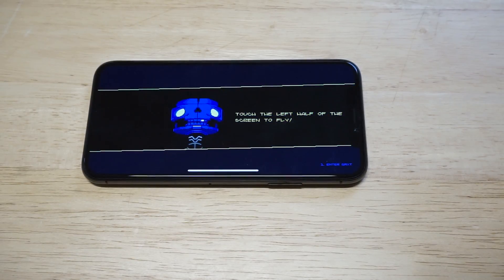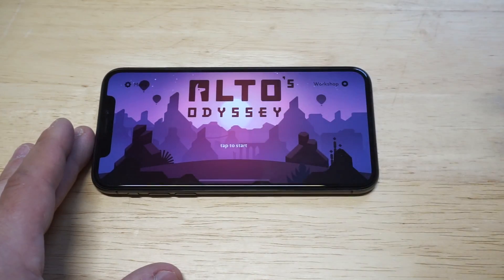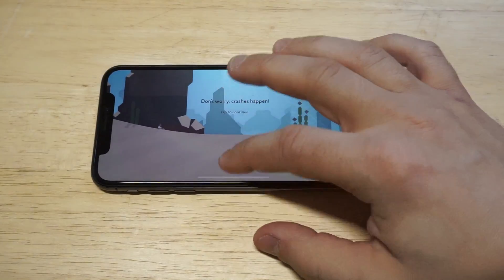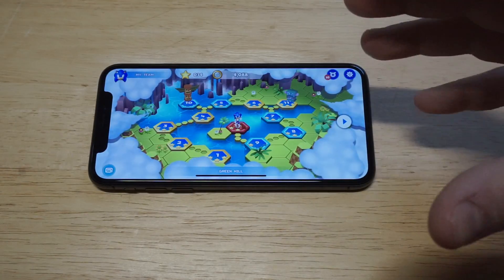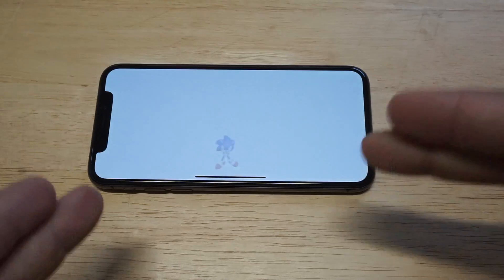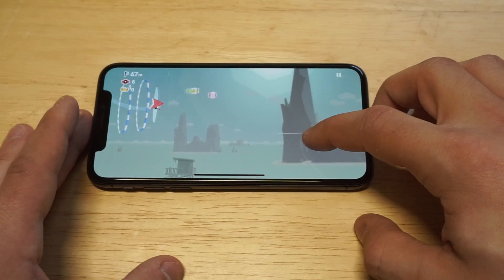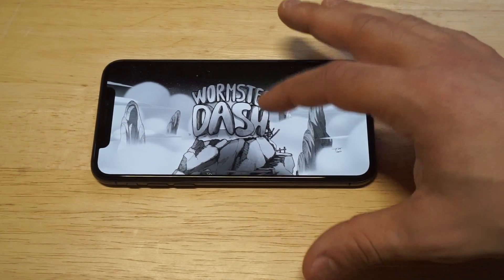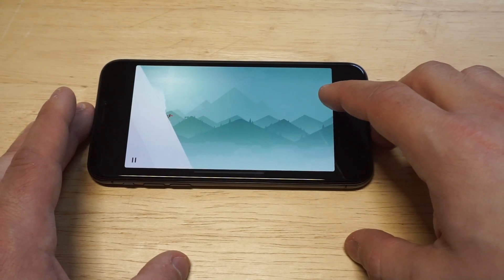Top 10 Best Side Scrolling Games for Iphone X/8/8 Plus/7 2018 – Fliptroniks.com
1. Sonic Runners Adventure

2. Altos Odyssey

3. Altos Adventure

4. Ava Airborne

5. Odium To The Core

6. Dan The Man

7. RunGunJumpGun

8. Ramboat 2

9. Mushroom Guardians

10. Wormster Dash

Check Out These Top 10 Best Side Scrolling Games for Iphone X/8/8 Plus/7 2018!